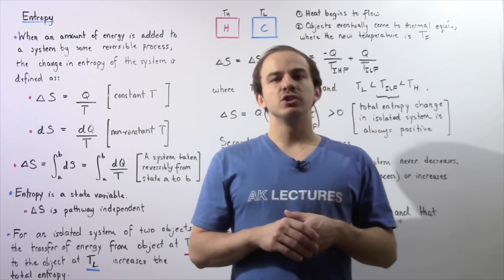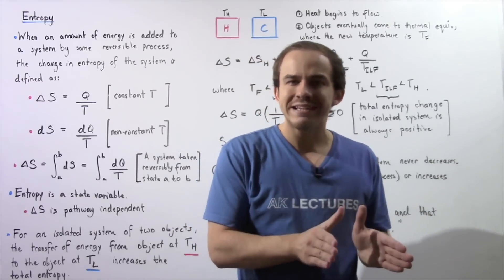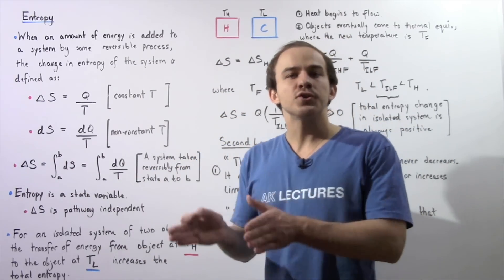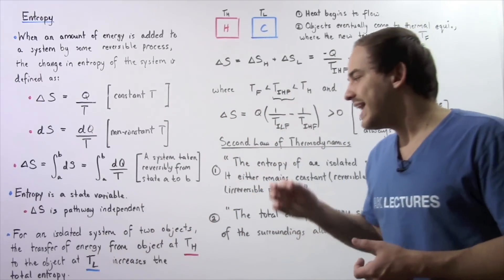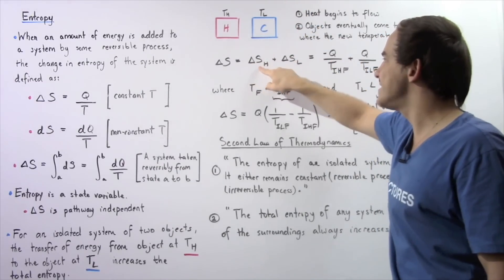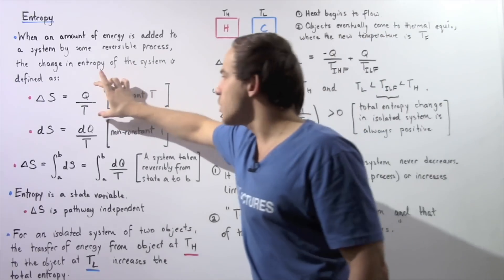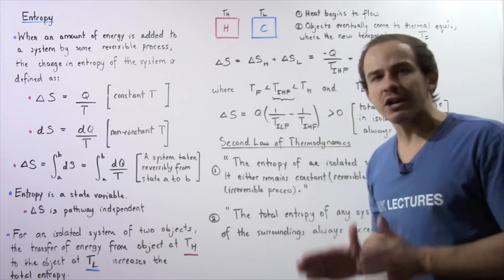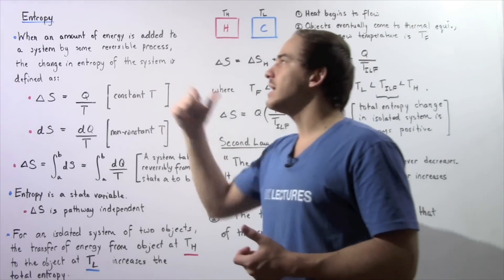Entropy and Second Law of Thermodynamics